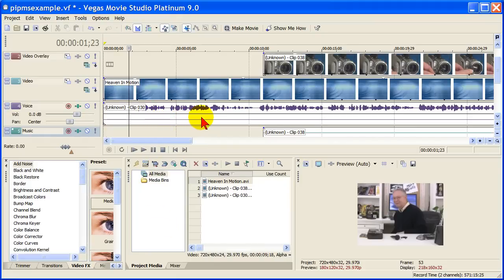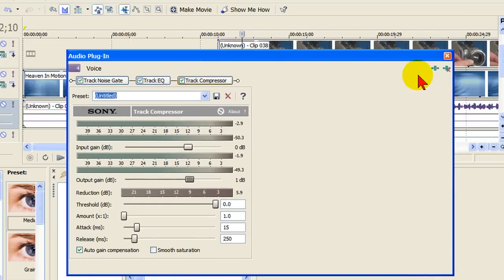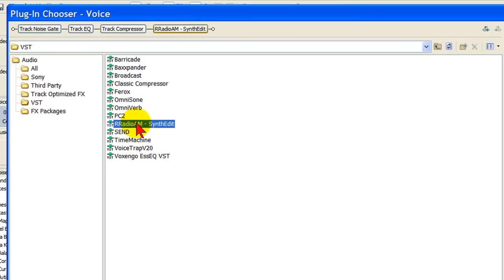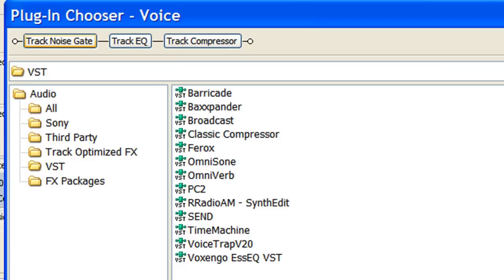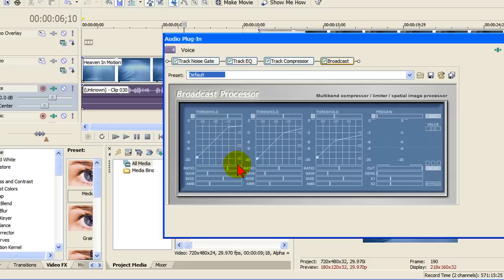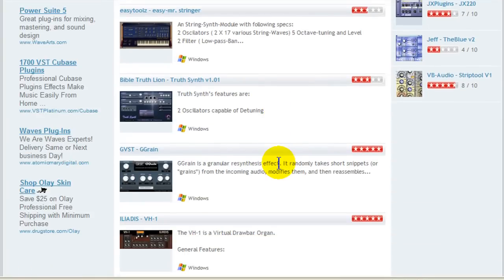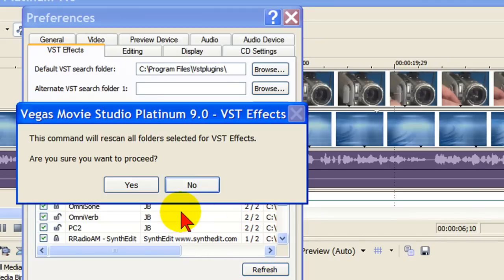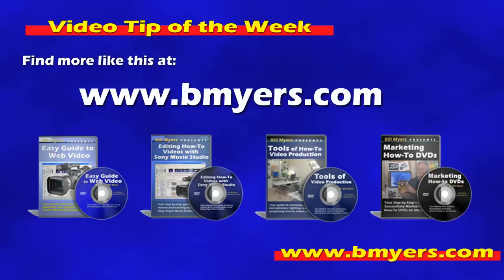Adding Sound Effects and Audio controls to Sony Movie Studio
Free & easy way to add sound gadgets to Sony Vegas Movie Studio.